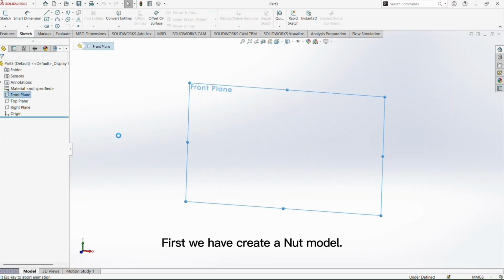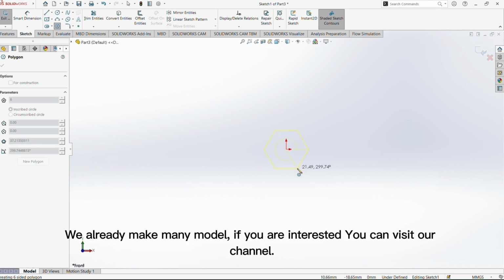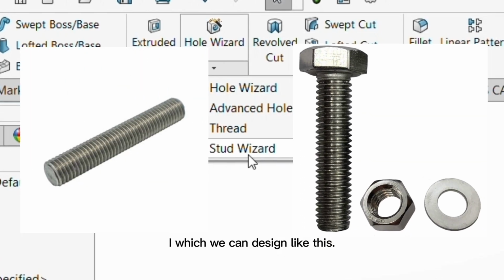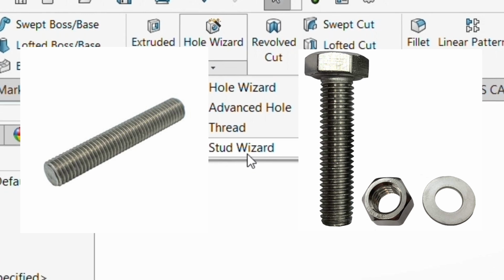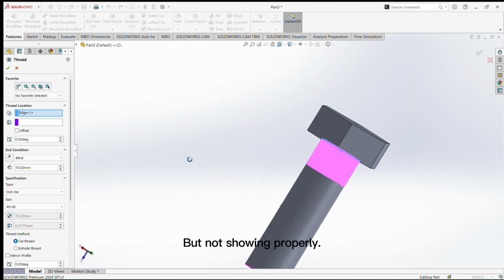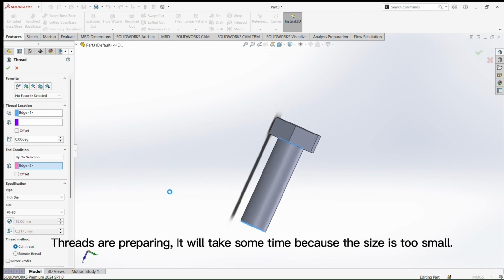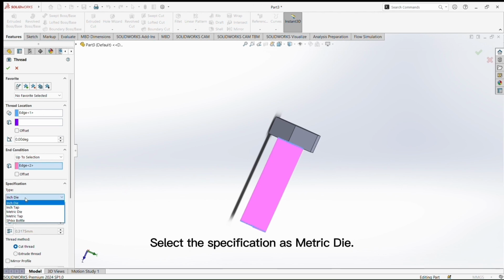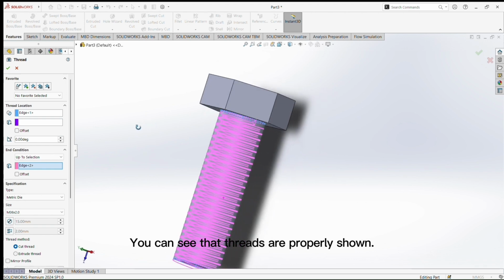How to Make Threads on Nut by Using Hole Wizard in SolidWorks | Tutorial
In this step-by-step SolidWorks tutorial, you will learn how to create internal threads on a nut using the powerful Hole Wizard feature. Ideal for mechanical design, this method ensures precision and compatibility with standard threaded components. Whether you're a student or a professional, this guide will help enhance your CAD modeling skills.

📌 Timestamps:
00:00 – Introduction
00:08 – Nut Modal Creating
01:15 – Hole Wizard
01:40 – Threads
02:45 – Conclusion

💡 Tips:
Use Section View to better visualize internal threads.
Cosmetic threads help reduce file size while maintaining design clarity.
Customize thread callouts as per engineering standards.